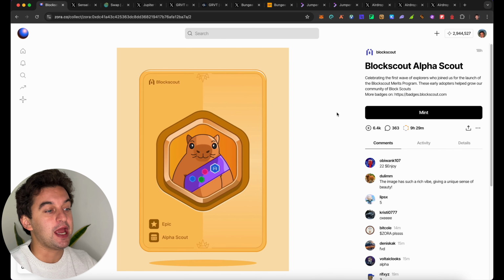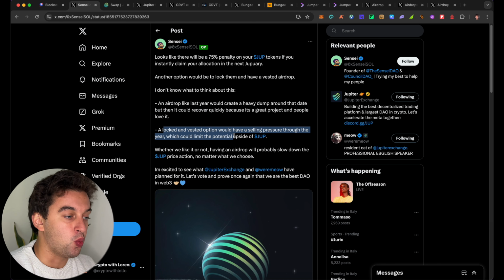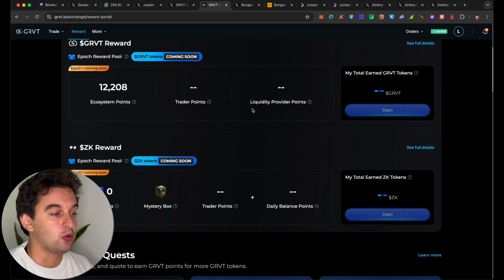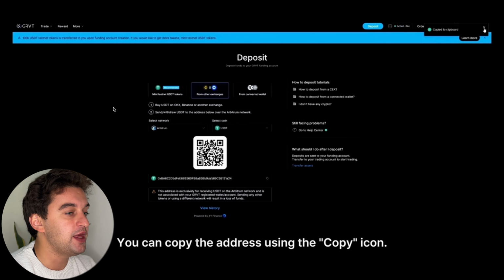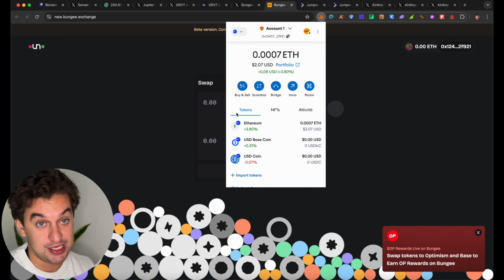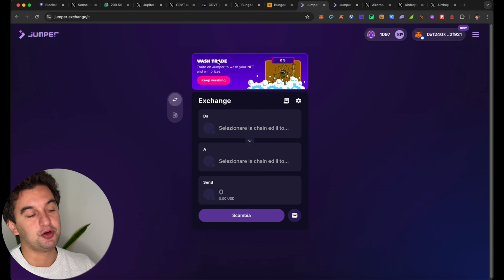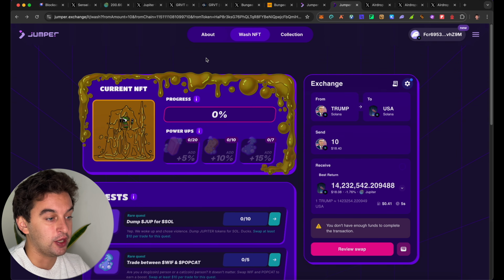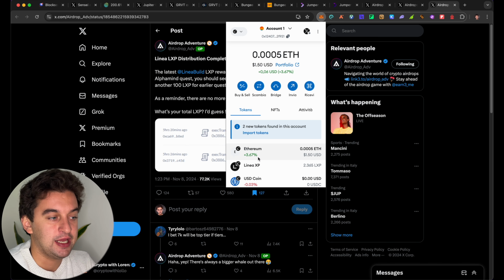Jumper AIRDROP Allocation - DO THIS NOW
Its time to talk about the Jumper Airdrop
In order of the video: